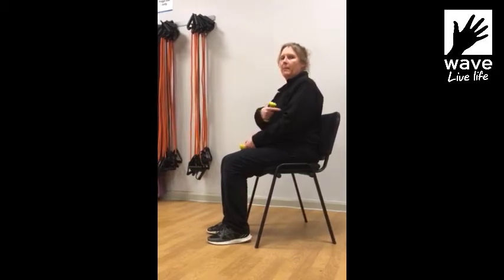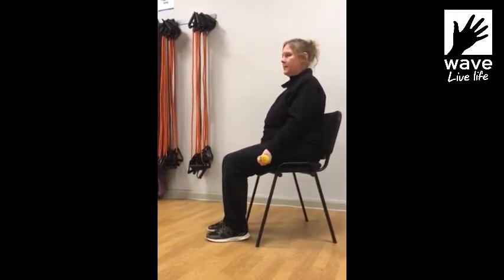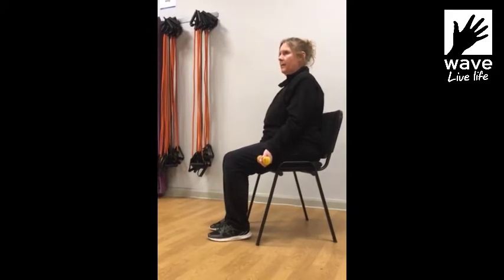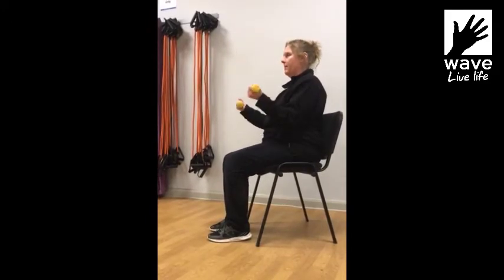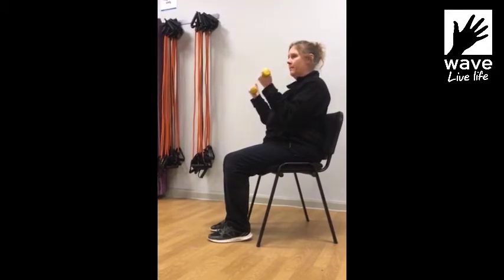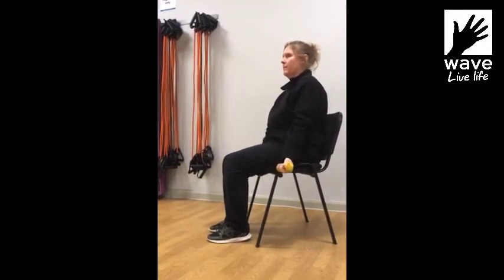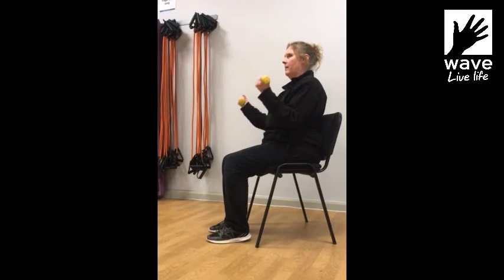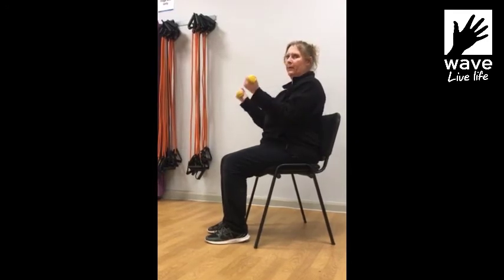2. Arm Curl